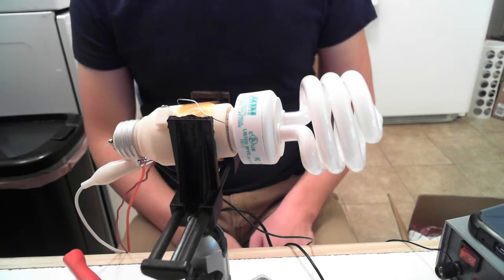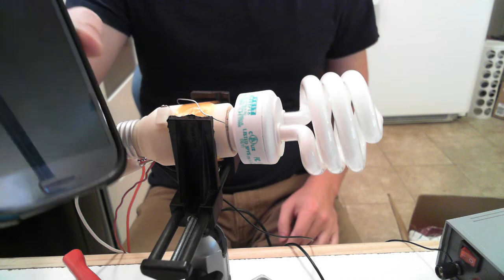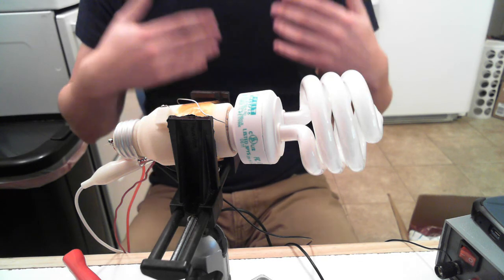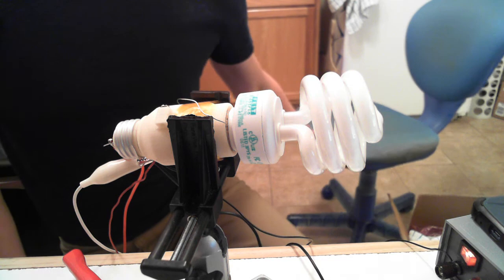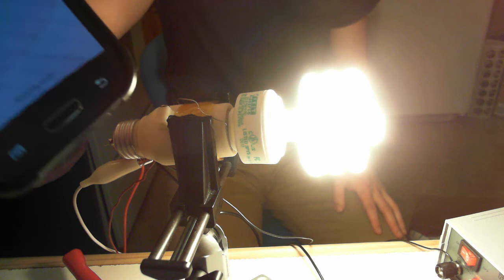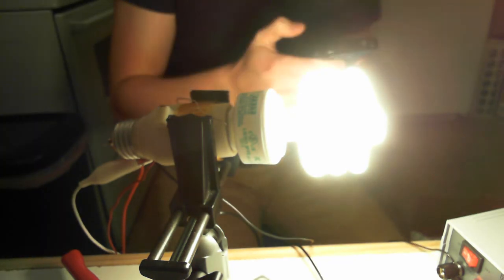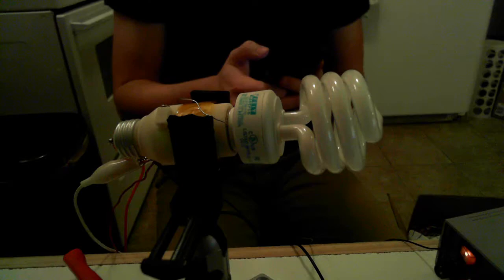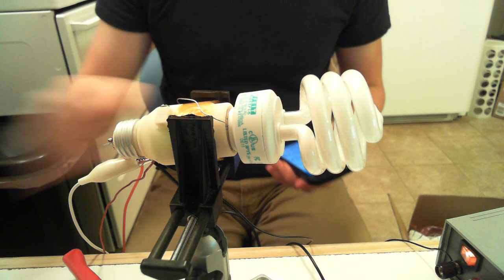SwitchaBLE Device Demonstration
This video shows the working demo of the SwitchaBLE device. Changes were made to main radio/logic board in order to properly control the triac that switches the lightbulb. Now the proposed functionality of the device is complete, and focus will be shifted to cleaning up the device exterior.